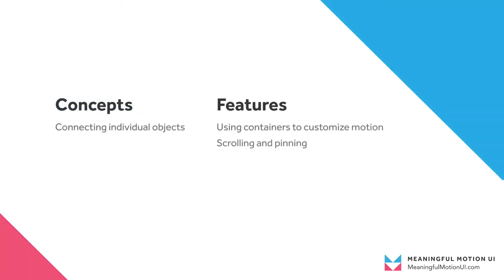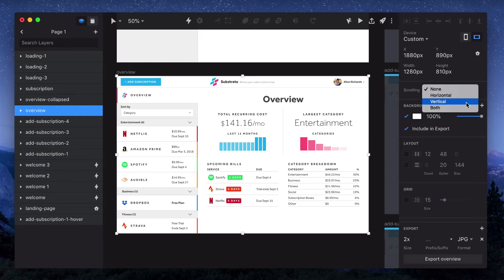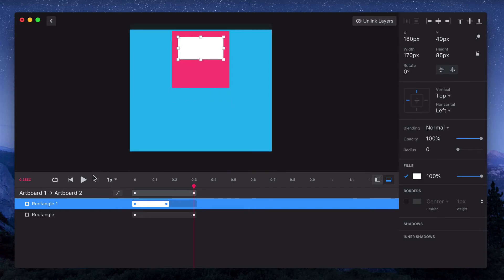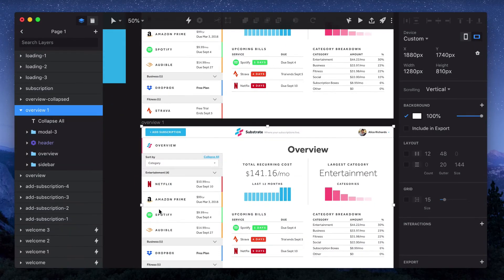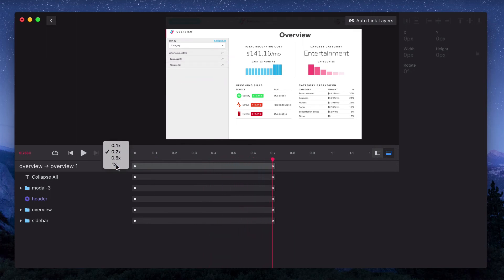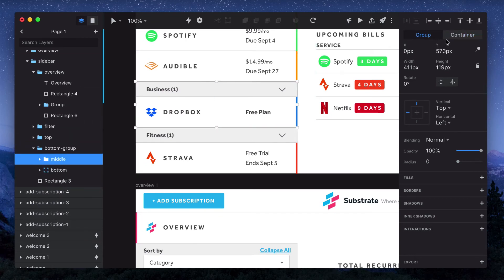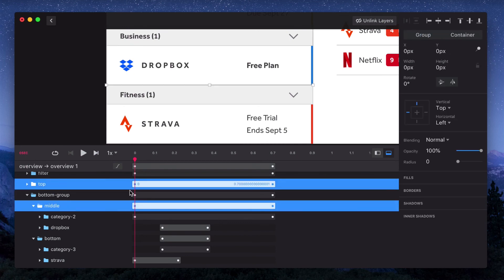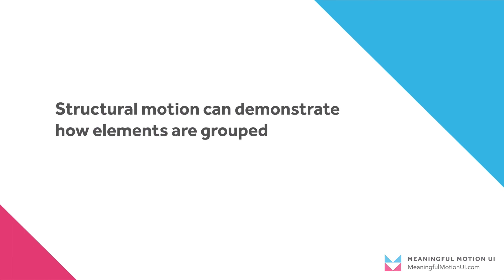Collapsing drawer navigation with advanced timing and grouping (InVision Studio tutorial, 7 of 12)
Learn to create advanced animations by grouping related elements.